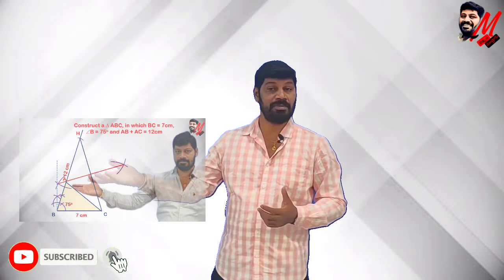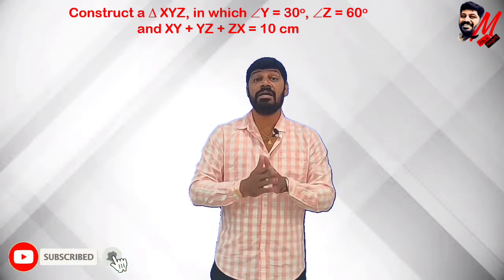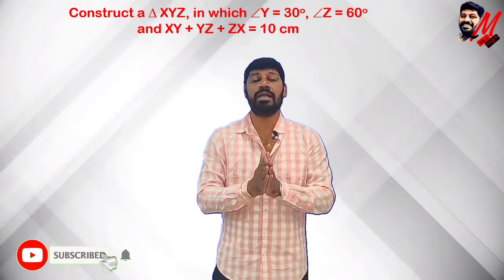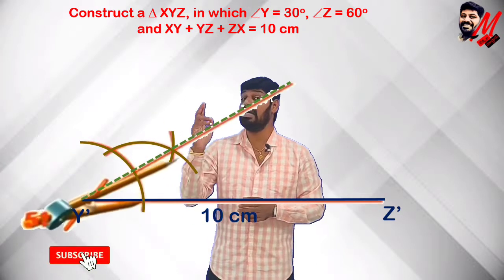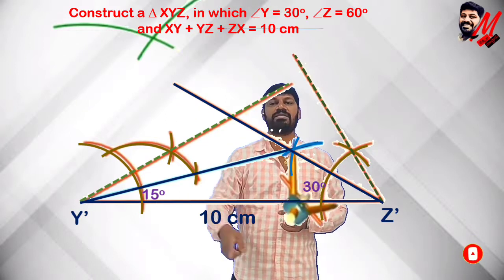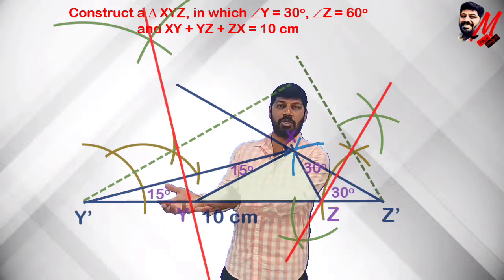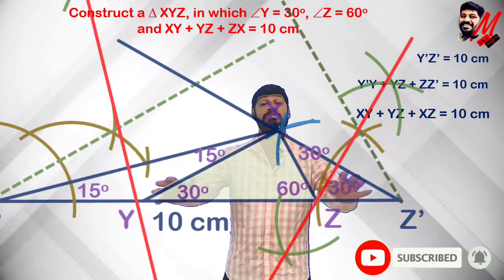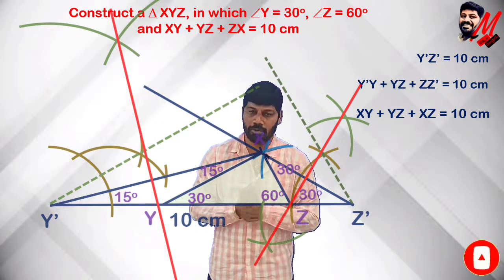Geometrical Constructions - Problem 3 - IX Class - LM 293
In this video you can understand the process of constructing perpendicular bisector & angular bisector
# Geometrical Constructions
# Perpendicular Bisector